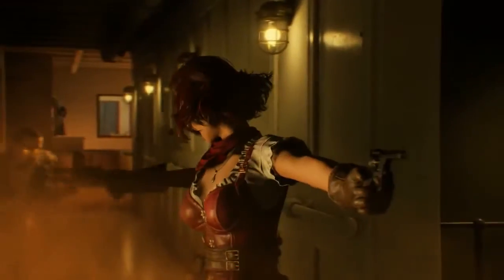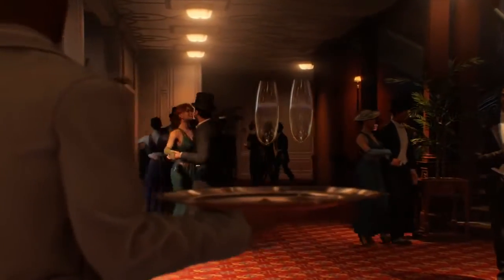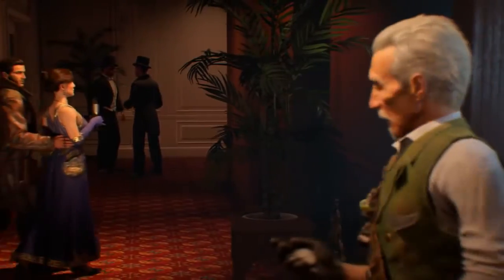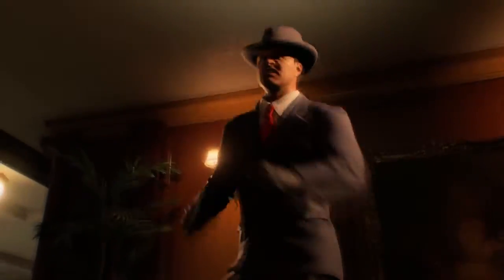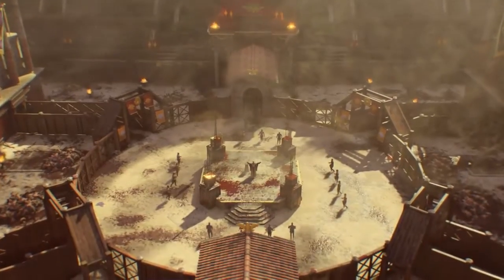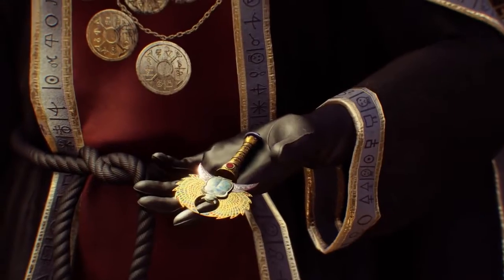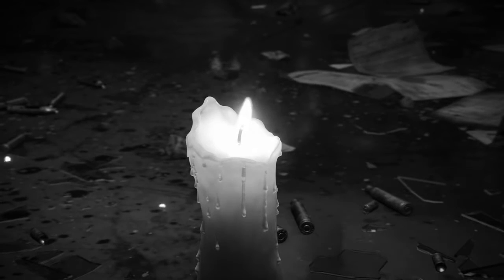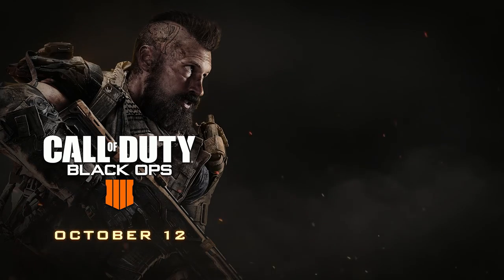All BO4 Zombies Trailers Breakdown! Voyage Of Despair, IX & Blood Of The Dead (Black Ops 4 Zombies)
Welcome back to another video! In this video im going to be breaking down all of the black ops 4 zombies trailers!

Voyage Of Despair Trailer Breakdown: 0:34-3:28
IX Trailer Breakdown: 3:28-5:30
Blood Of The Dead Trailer Breakdown: 5:30-6:08

Social Medias:
PSN: TrevWill298
TMTwoNineEight